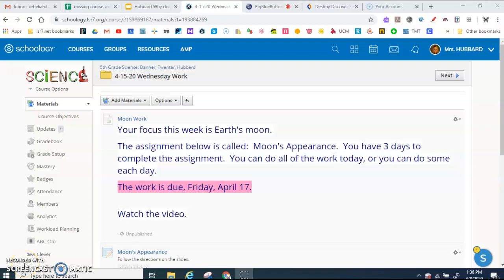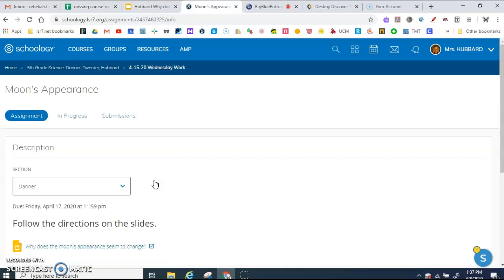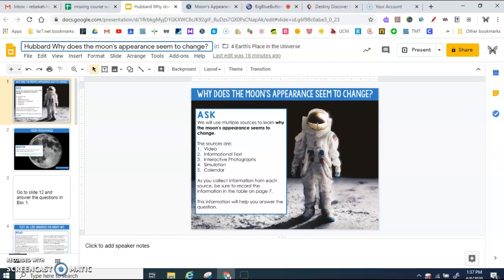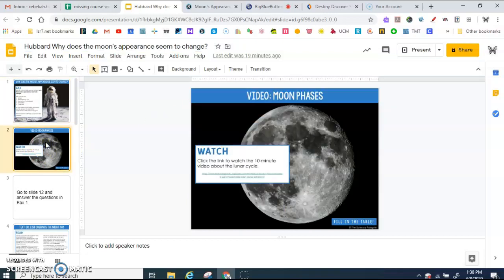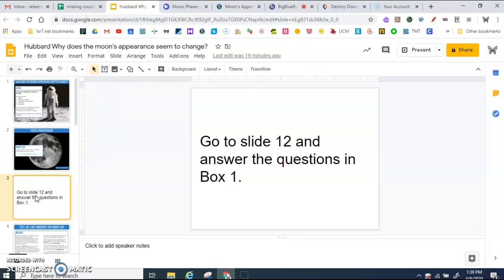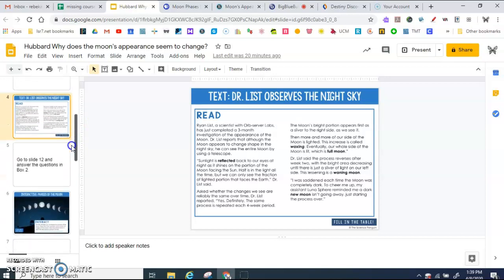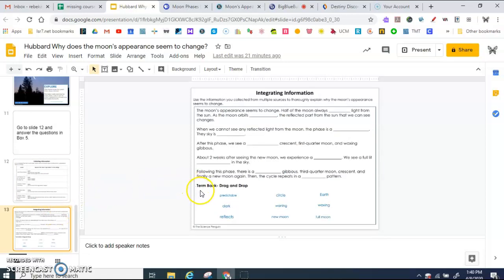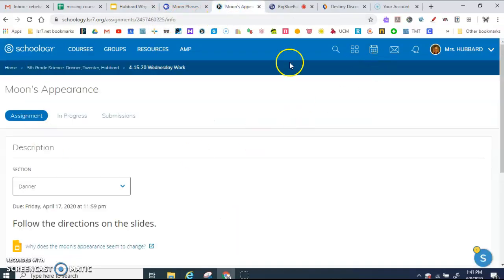Moon's Appearance Directions